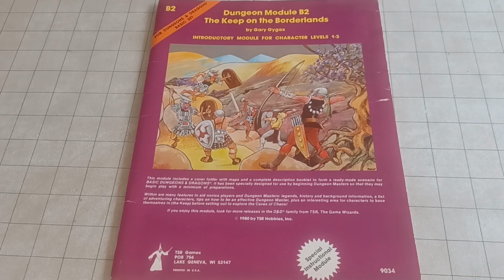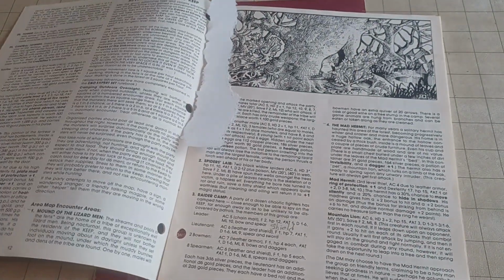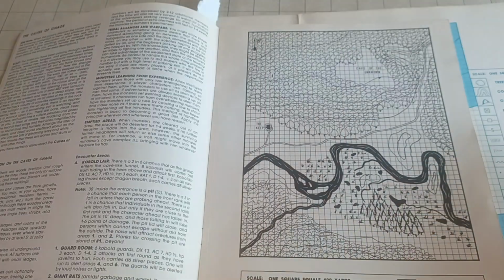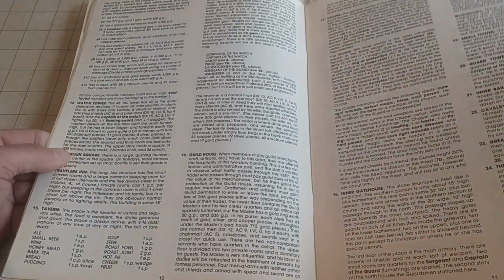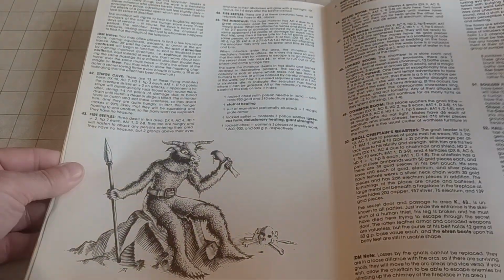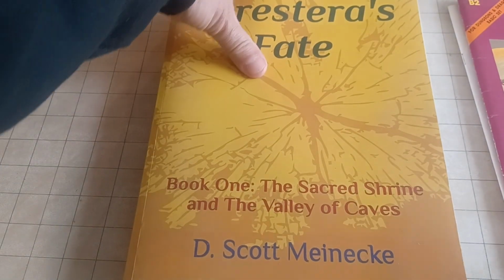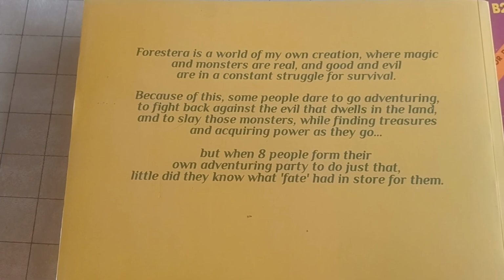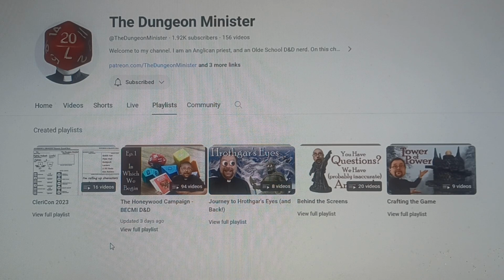Is 'B2 The Keep on the Borderlands' the greatest D&D Module ever?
Here are links to my book on Amazon, and to the YouTube Channels I mentioned:

Book One with Color Illustrations:
Hard Cover
Soft Cover

Book One with Black & White Illustrations:
Hard Cover
Soft Cover

Book Two has no illustrations:
Hard Cover
Soft Cover